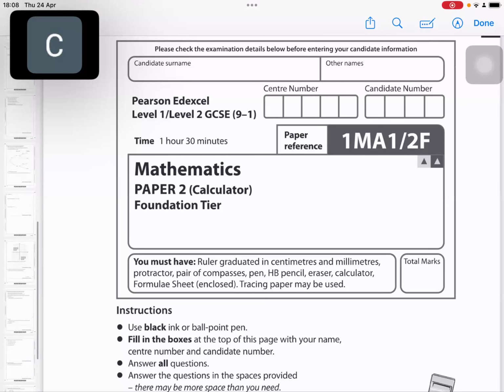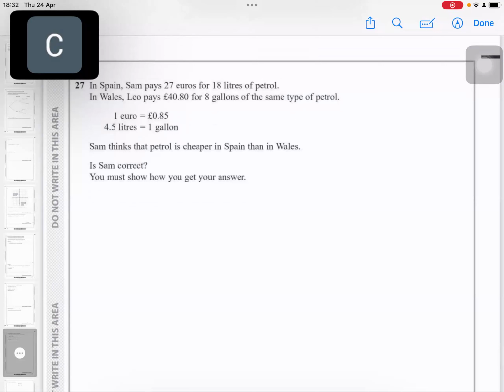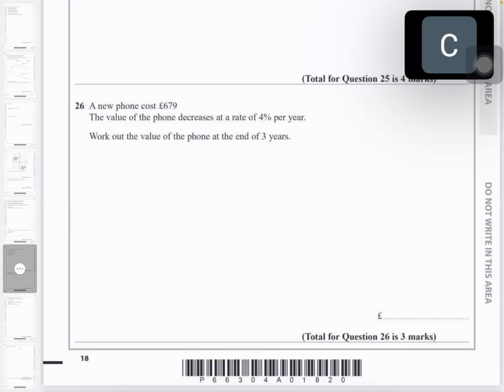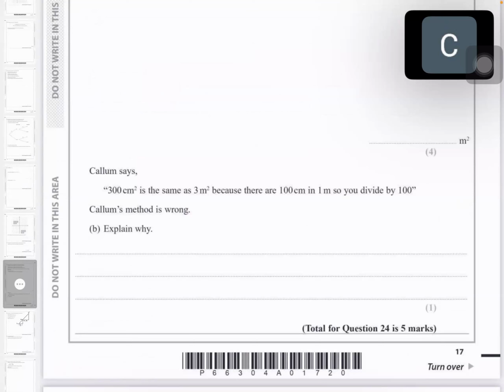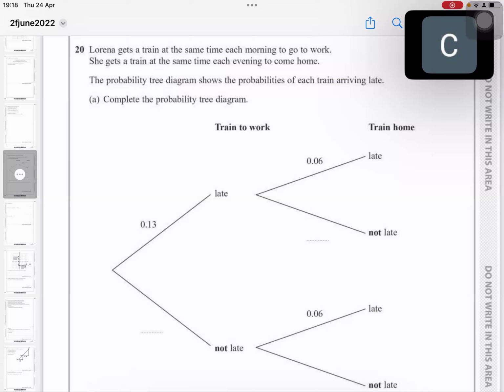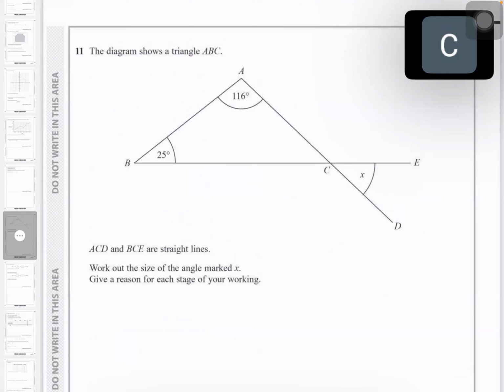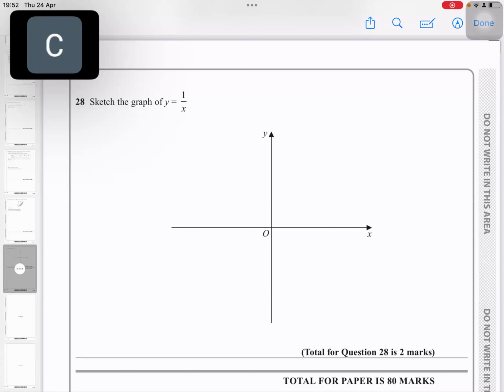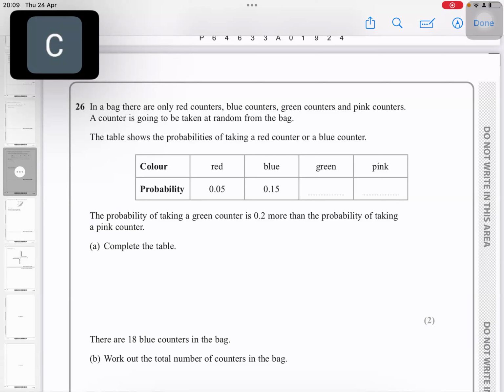Reviewing 2022 IGCSE Foundation Maths Paper 2 with Noah